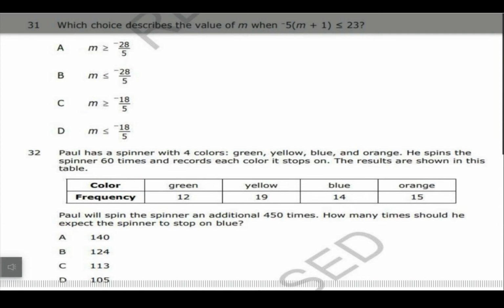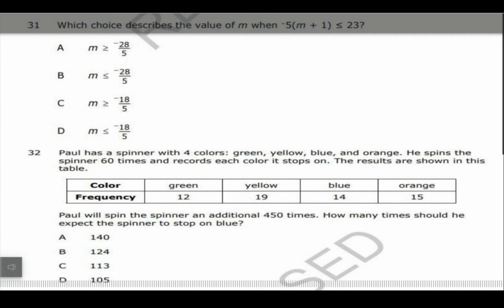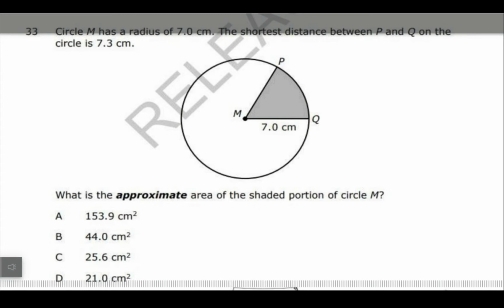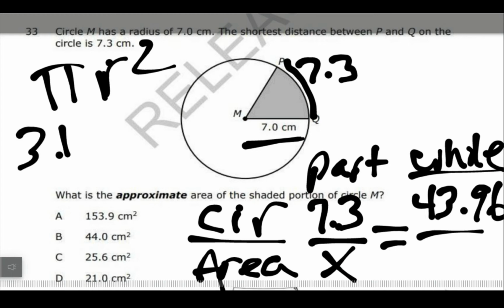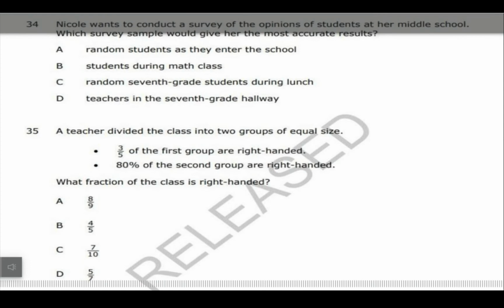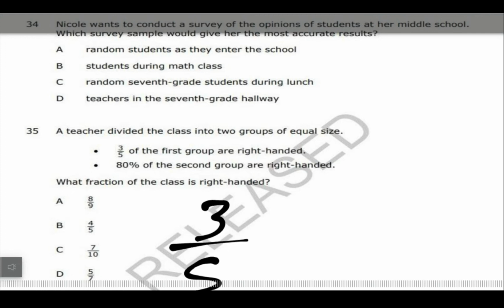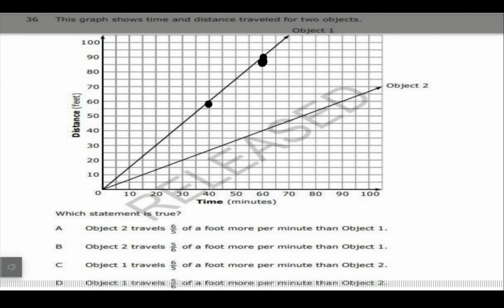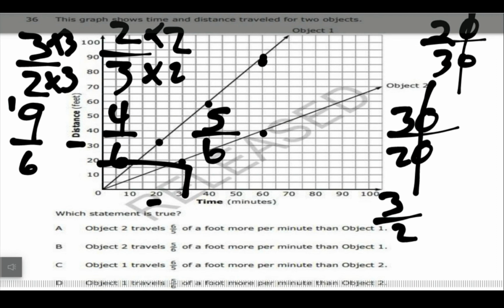NC EOG Math 7 Review, Questions 31-36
Video by Carey Pohlman, compiled and used with permission by me